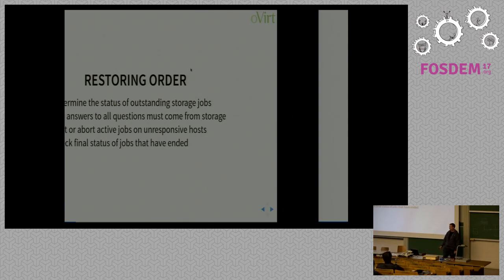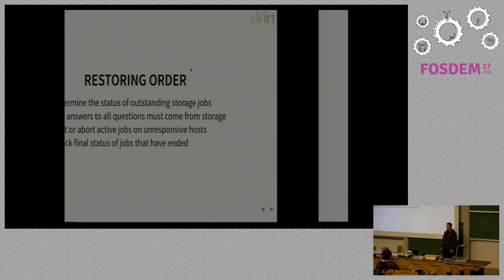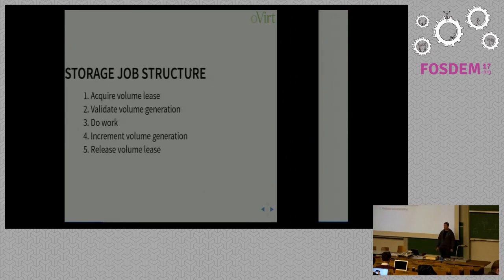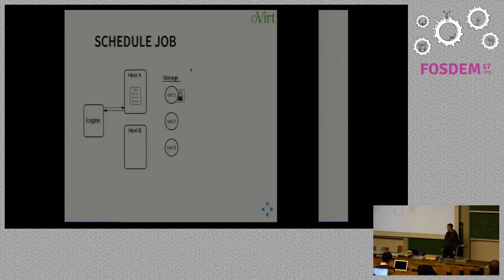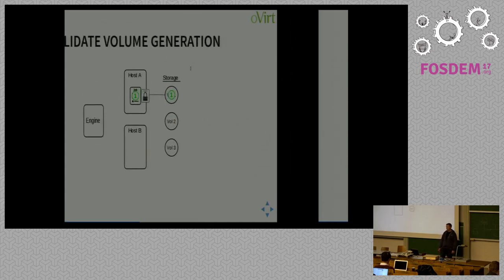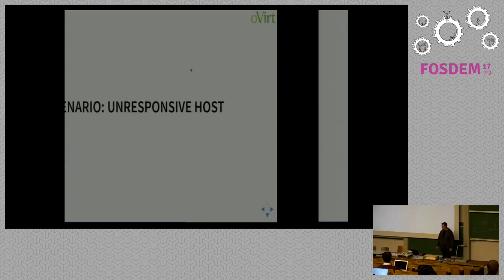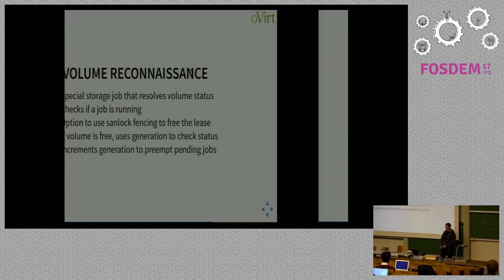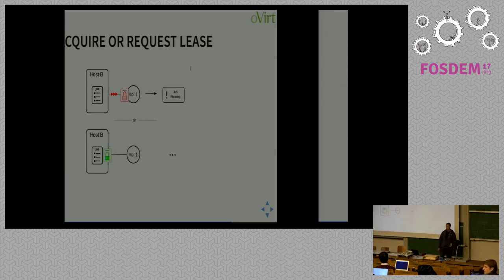The next generation Certainty in shared storage environments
by Adam Litke

In oVirt datacenter virtualization environments, a manager directs hosts toinitiate operations to shared storage. These operations create or removevolumes, copy data between volumes, create or merge snapshots, and variousother actions related to virtual machine storage. For efficiency and balancethese operations should be distributed across multiple hosts and run inparallel when possible. Maintaining reliability under real world conditionsrequires careful management and resilient algorithms. This talk will introducesome of the problems that can arise including: dropped communications,scheduling conflicts, and host or storage array failure. Next, a solution tothese problems using shared storage locking, atomic operations, volumegenerations, and forensic analysis of the storage will be presented. Throughstep by step examples, the audience will understand how the proposed solutioncan solve all of the outlined problems.

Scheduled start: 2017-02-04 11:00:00